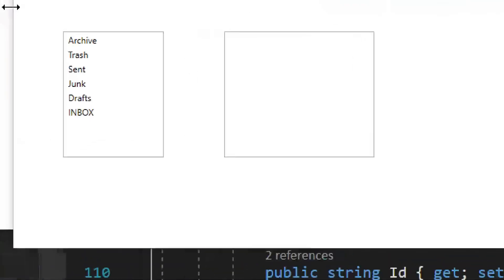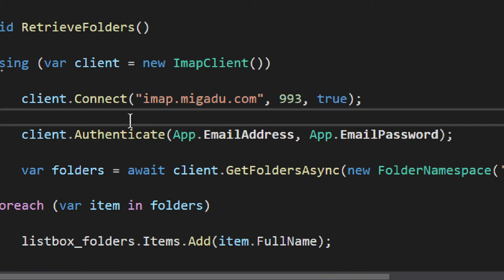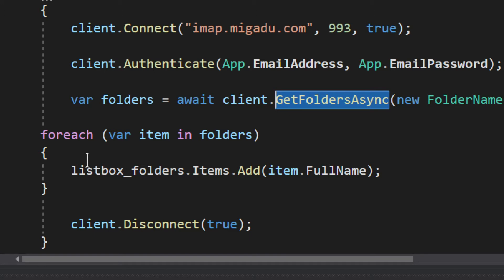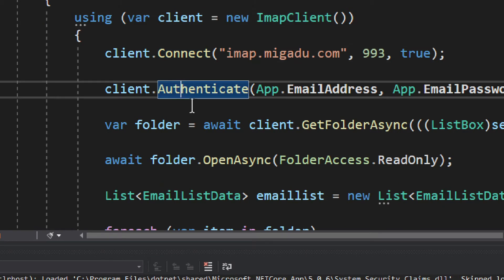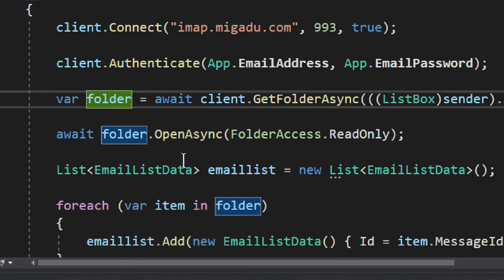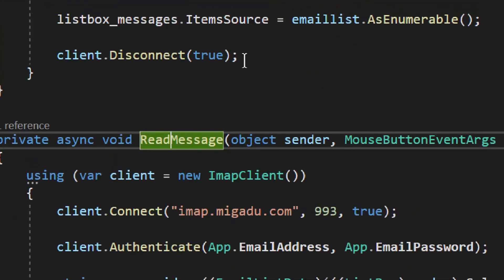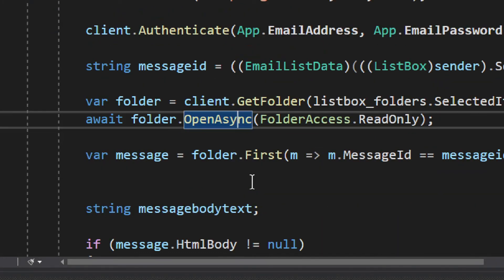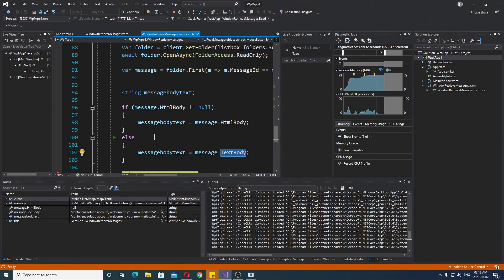How To Retrieve Folders and Emails in IMAP using MailKit in C#